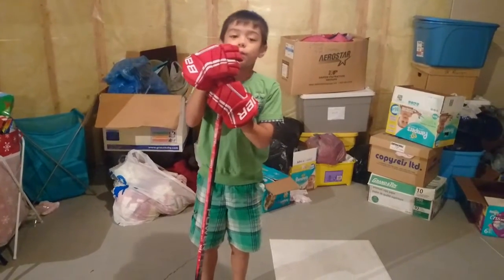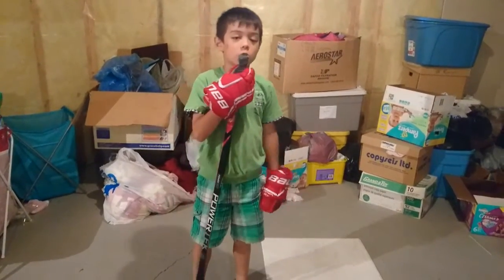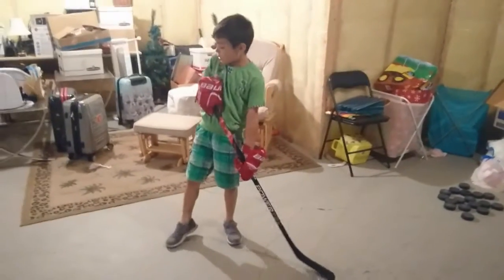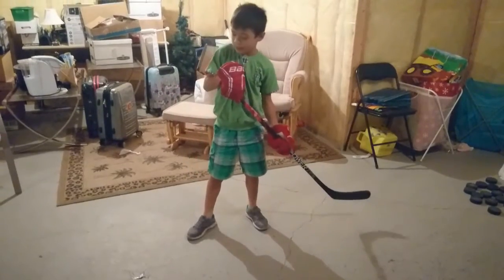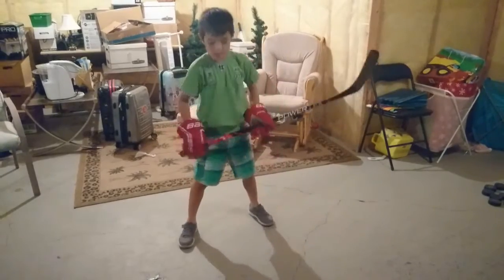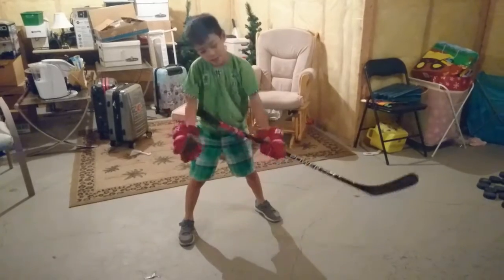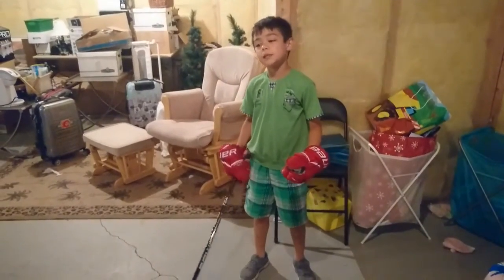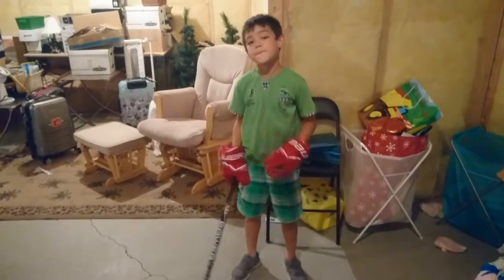Kenton Tube - How To: Side Wrist Shot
Basic Tips and Techniques on how to do a side wrist shot for beginners!

I love hockey!!!

Here I am at eight years old...I don't have the hardest or most accurate shot, but I have been working on improving it!!

I've gotten a lot of great coaching advice (thanks coaches!) so I thought I'd pass it on to all other kids who love the game and want to improve!

Keep on practicing guys!